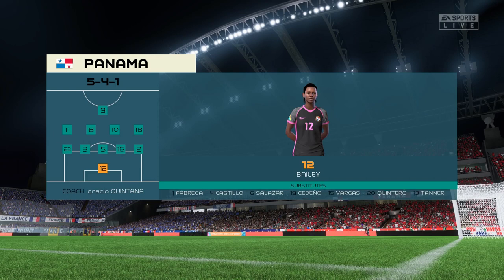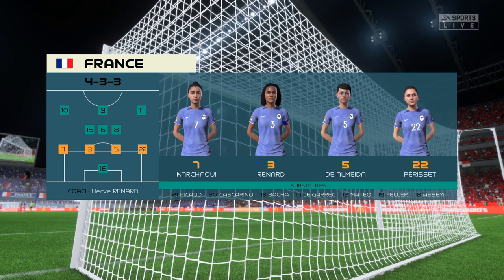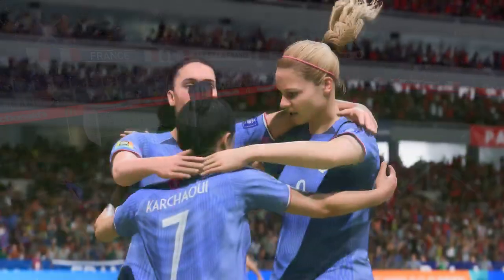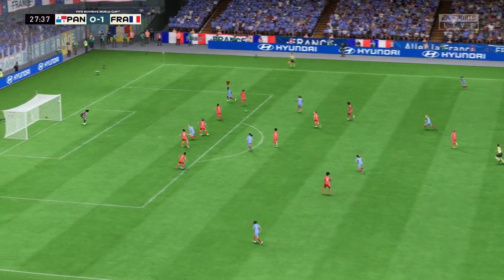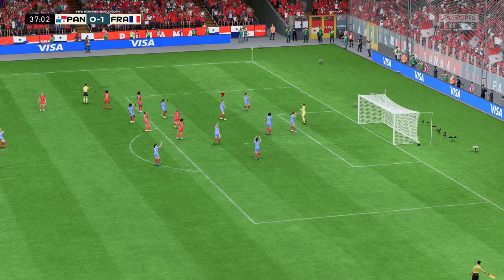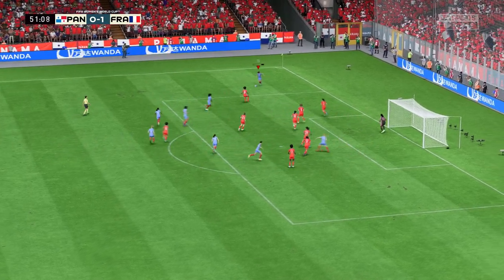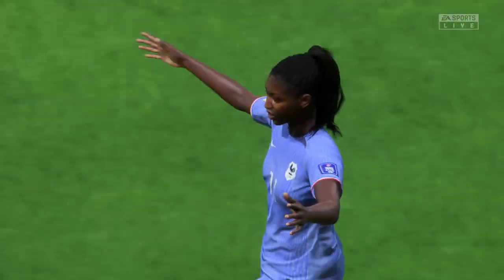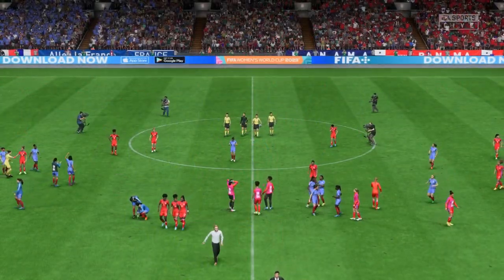FIFA 23 | Panama 0 - 2 France | 2023 FIFA Women's World Cup - Group F